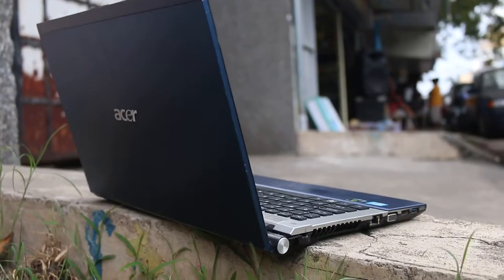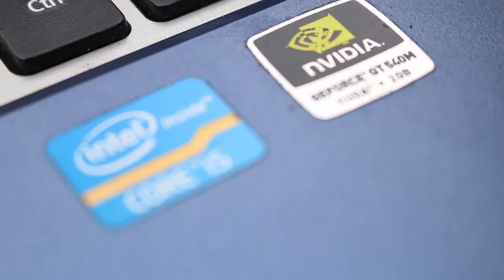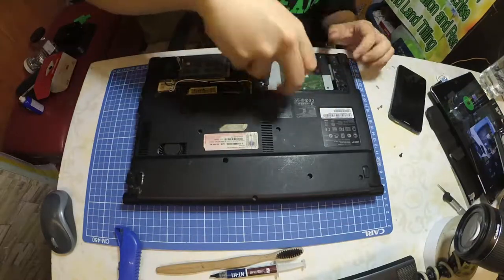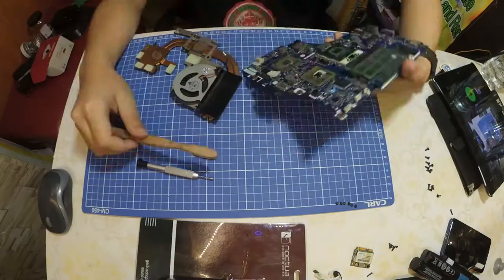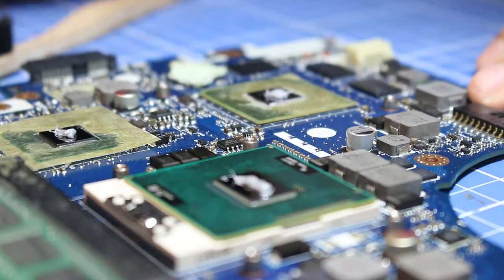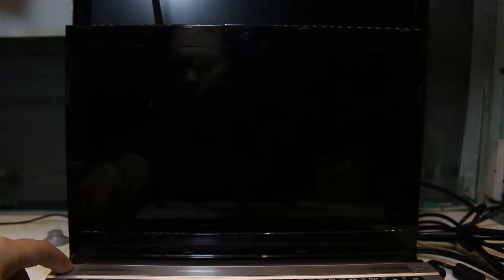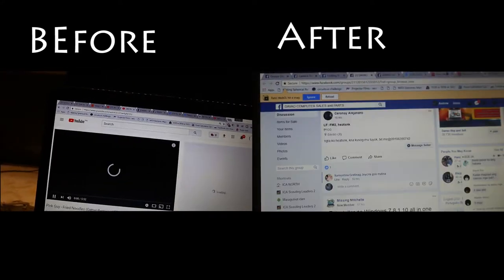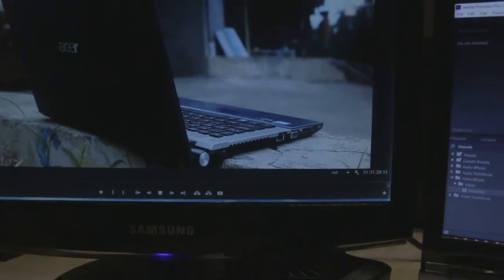LAG or SLOW Laptop FIX (Windows 7/8/10 Computer)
Basically My First Video with Voice in it. I know it's not the best but it ok for first time.

For the cheapest SSD right now link is BELOW
SanDisk SSD PLUS 2.5" 240GB SATA III -